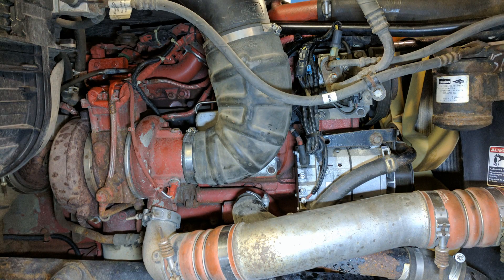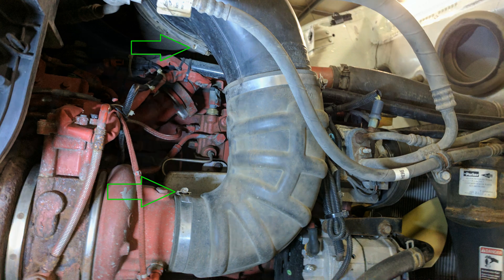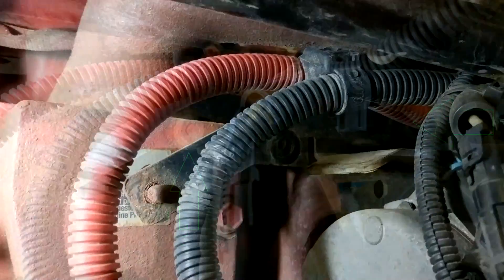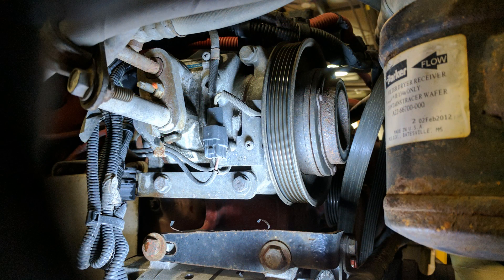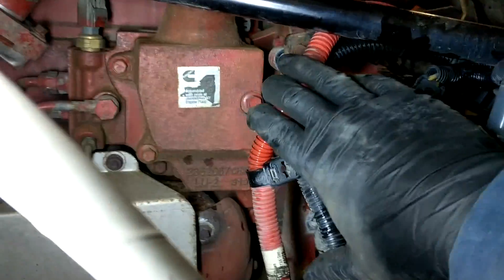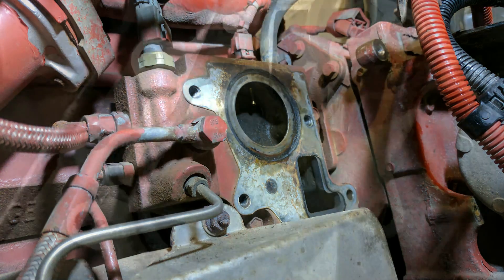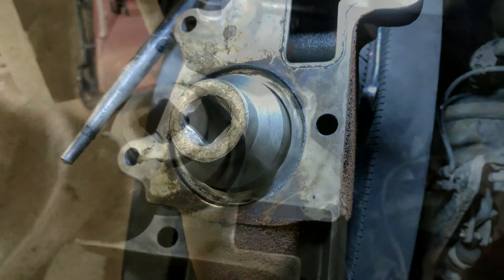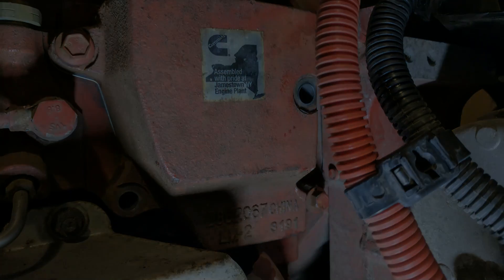Replacing a Thermostat in a Cummins ISX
A quick look at how to replace a Thermostat in a Cummins ISX sitting in a Freightliner Cascadia. The procedure is not a whole lot different for many different Diesel and even Gas engines though. (Detroit, Caterpillar, Paccar, Volvo, etc).